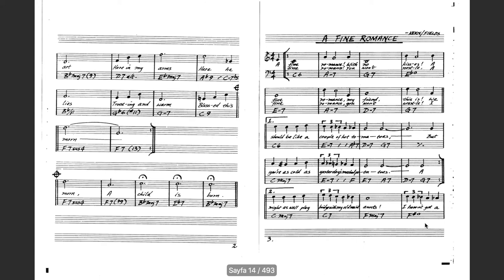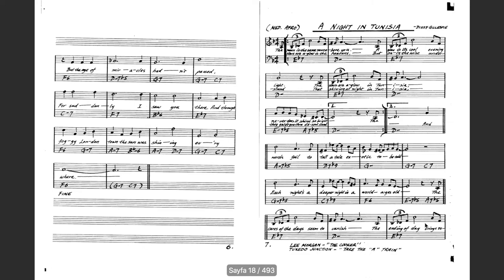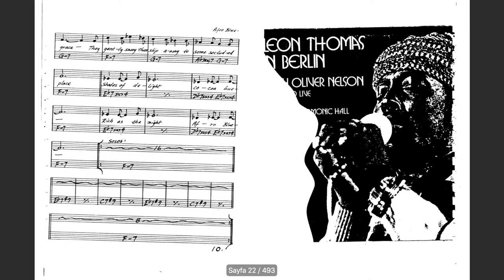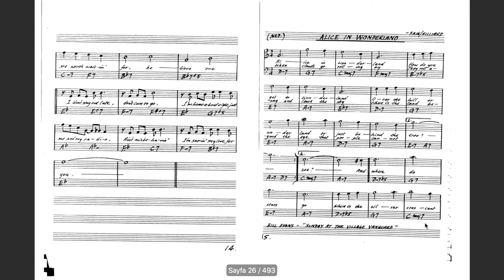Yagmur on Jazz Vocals: Ep 2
As part of the NEWS in MAP's Mosso con brio activity week, students created their own vlogs and podcasts to give an insight into their interests, thoughts and musical lives from in countries around the world.

Created as part of the NEWS in MAP three-year EU-funded research project supported by the ERASMUS+ programme “Strategic Partnerships”.

NEWS in MAP stands for New Employability Within Self-leadership in Music Academic Programs.

NEWS in MAP explores how the development of self-leadership together with business abilities allows music students to become self-employed and to travel the path of entrepreneurship.

NEWS in MAP Partners:
Conservatorio di Musica Santa Cecilia (Italy)
The Association Européenne des Conservatoires, Académies de Musique et Musikhochschulen
European University Cyprus (Cyprus)
Royal Irish Academy of Music (Ireland)
Yasar University (Turkey)